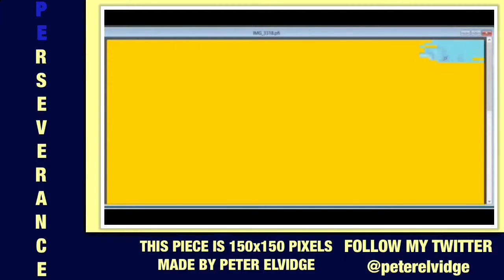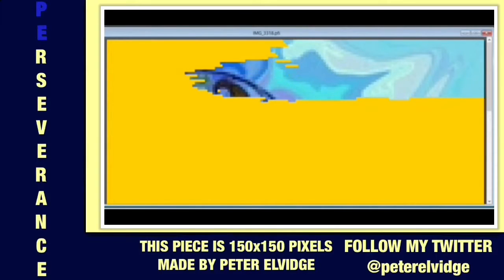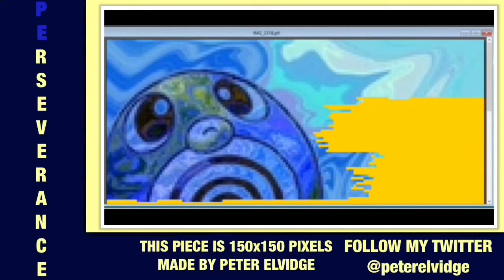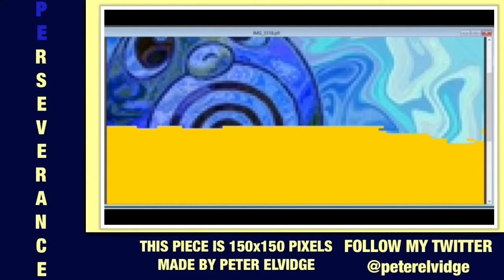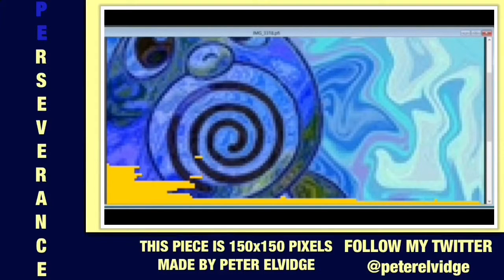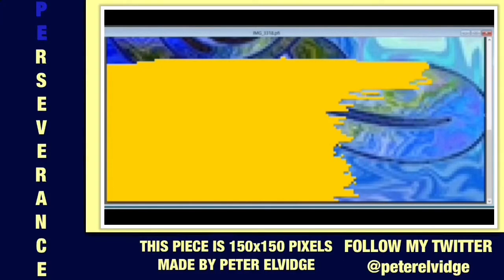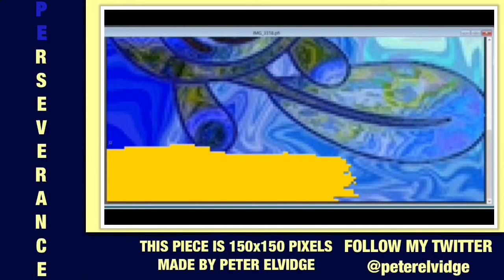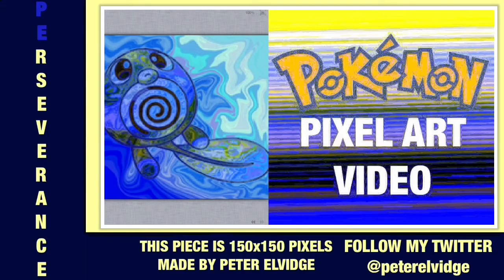Poliwag Pokemon Pixel Art Time Lapse Video